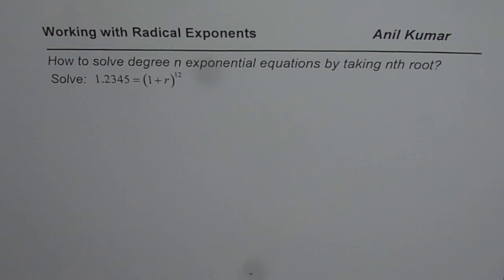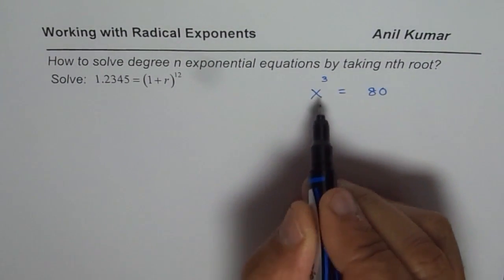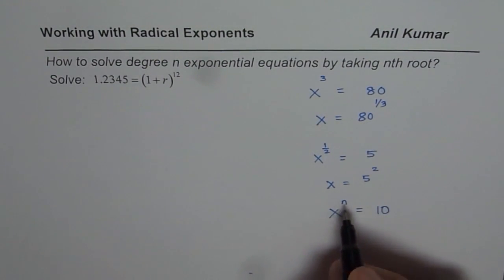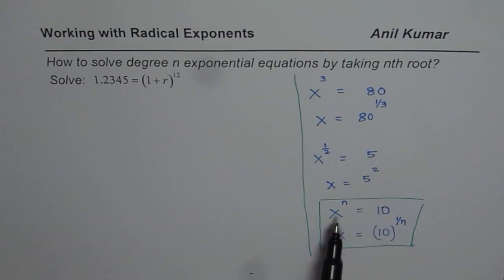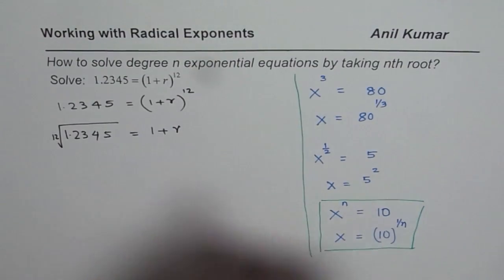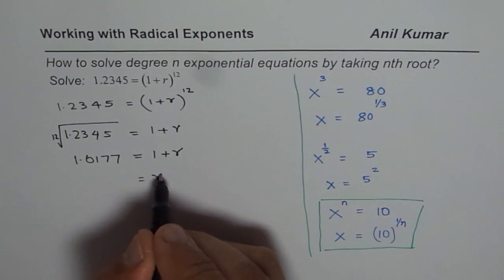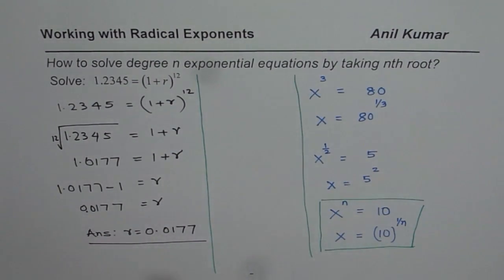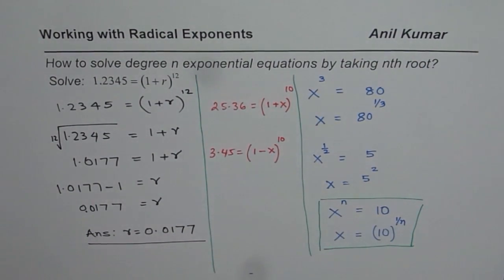Take nth root to solve degree n exponential equation